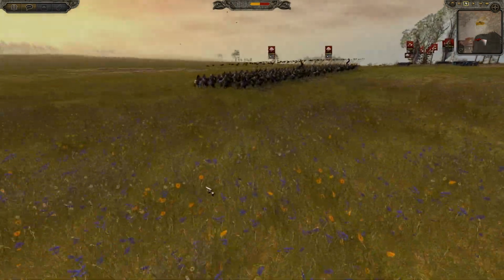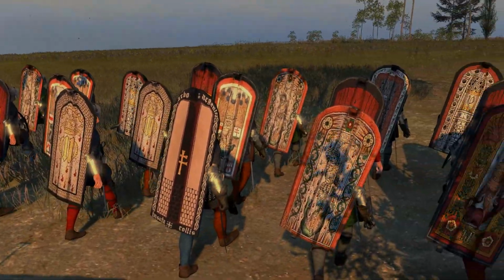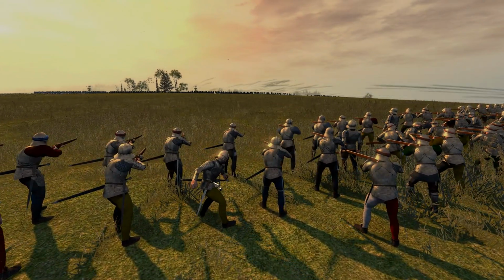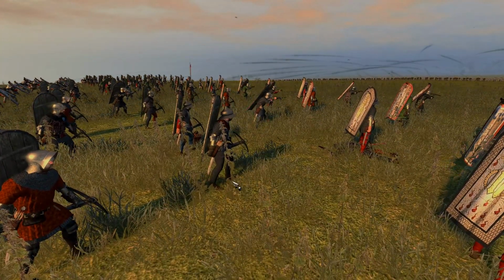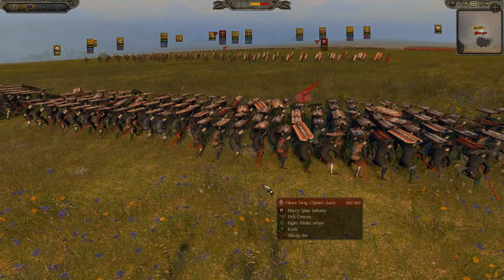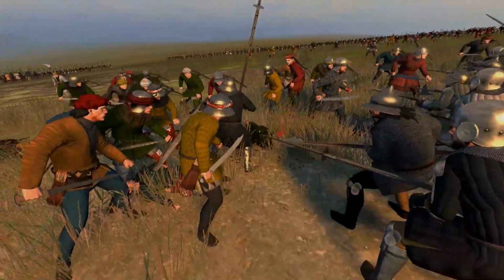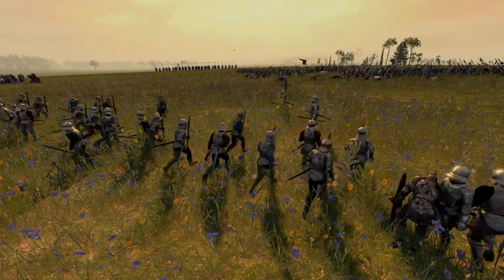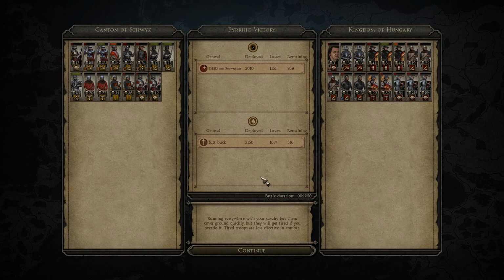SWITZERLAND MARCHES TO WAR! - Medieval Kingdoms Total War 1212 AD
🔴► SWITZERLAND MARCHES TO WAR! - Medieval Kingdoms Total War 1212 AD - Hey guys! Welcome to my Medieval Kingdoms Total War 1212 AD Gameplay on Total War Attila. In this Battle Series, I will be sharing Massive Epic Huge Medieval Total War Online Multiplayer Total War Battle Video Game Replays from the Creative Assembly Real-Time Strategy Game Total War Series. For Factions, Kings, and Generals across the Medieval World from England, France, Holy Roman Empire, Byzantine, Kingdom of Jerusalem, Egypt, and more!

► More information about Medieval Kingdoms Total War 1212 AD

Medieval Kingdoms Total War is a total conversion of Total War Attila with brings the game to the high middle ages, set in the starting year of 1212 AD going until 1453 AD. This mod will completely revamp the game with new factions, units, and much much more! The High Middle Ages have so far been a period of growth and prosperity, though not without its share of war. The ers have been dominated by the crusaders in France and the Iberian Peninsula. The Byzantine Empire was overthrown by the Latin Empire. The Holy Land has been called by Pope Innocent III for Cairo and the Kingdom of Heavin in Jerusalem.
Gameplay is divided between a turn-based strategic campaign and real-time tactical battles. The campaign is set between the years 1212AD. Players assume control of a medieval state, referred to in the game as a faction, and control its government, economy, military, diplomacy, and religion on a map spanning most of Europe, Africa, and the East. In battles, The campaign, allows the player to play as one faction England, France, Holy Roman Empire, Byzantine, Kingdom of Jerusalem, Egypt, from the time period and build their nation economically and militarily in order to conquer other factions.
Gameplay consists of controlling the faction's military, economic, and social systems in large campaign maps. During the player's turn, armies, fleets, and agents can be moved on the map. When an army engages another army, the player can choose to fight the battle personally in the battle mode, or automatically calculate the outcome.

► On this Simpzy Total War channel I make gaming videos on Total War Historical and Fantasy Campaigns and Battles, Hearts of Iron 4, Mount & Blade II Bannerlord, Paradox Interactive games, mostly gaming, and more!